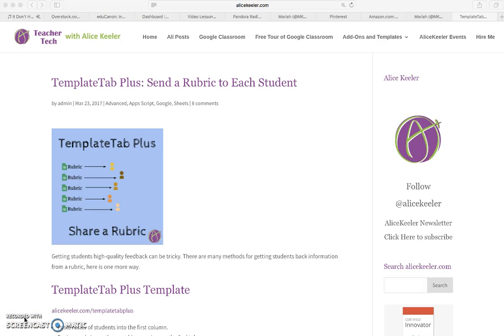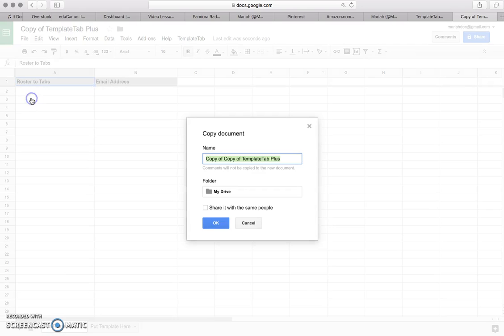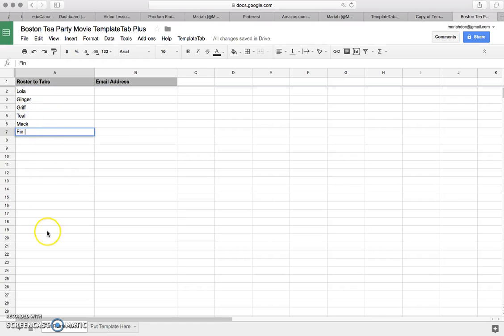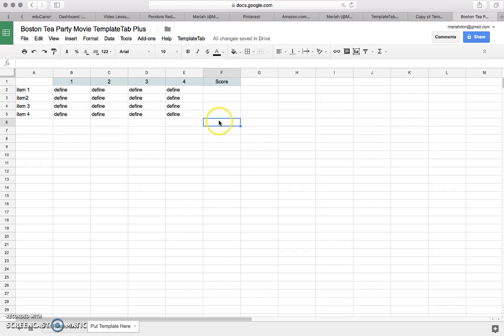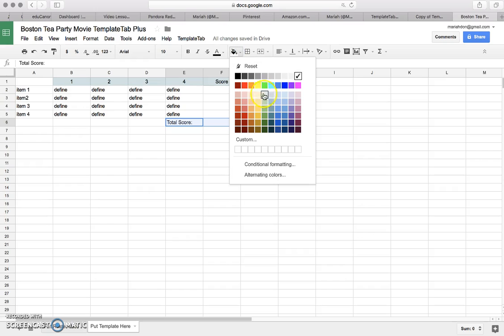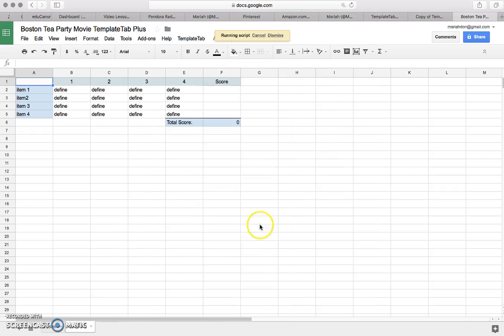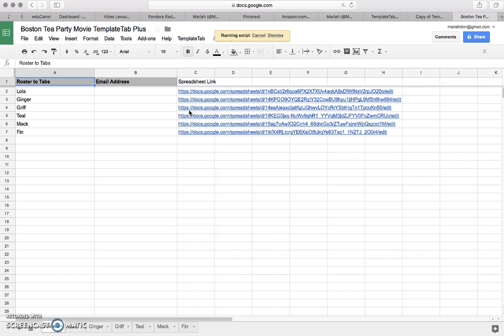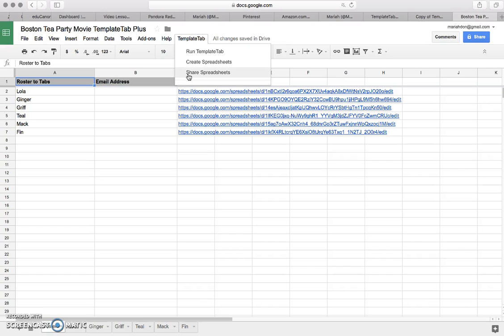Rubric Template2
Learn how to use Alice Keeler's Template Tab Plus. Great for creating Rubrics or Graphic Organizers for each student using Google Sheets.